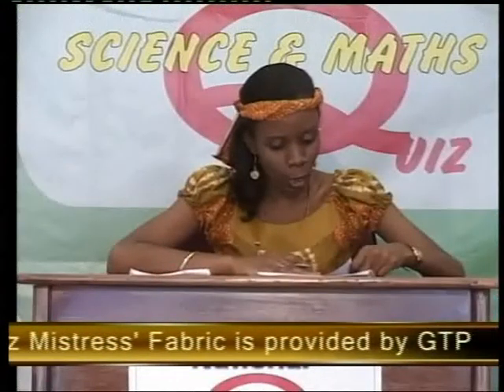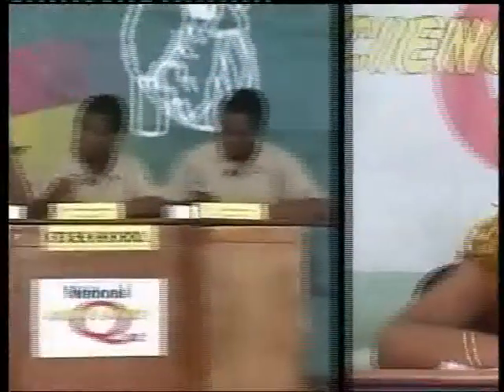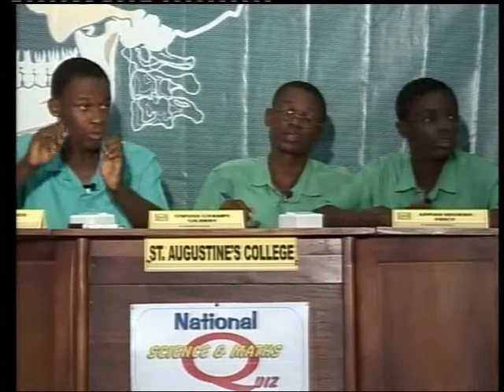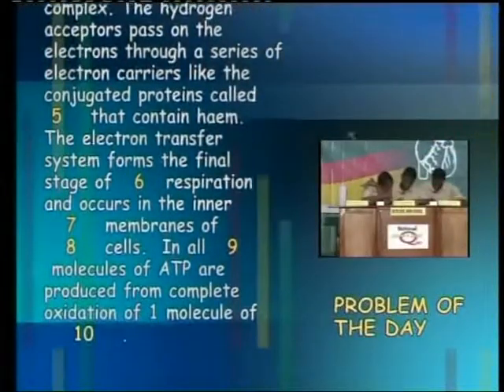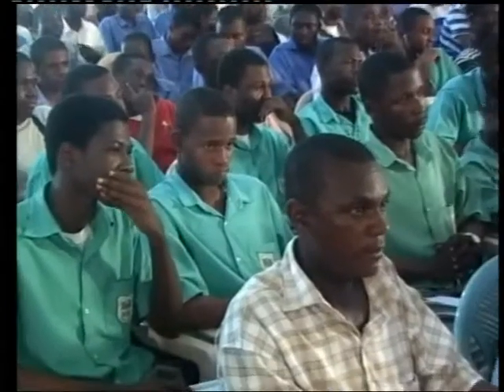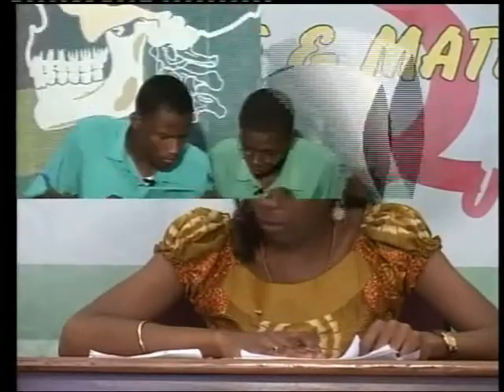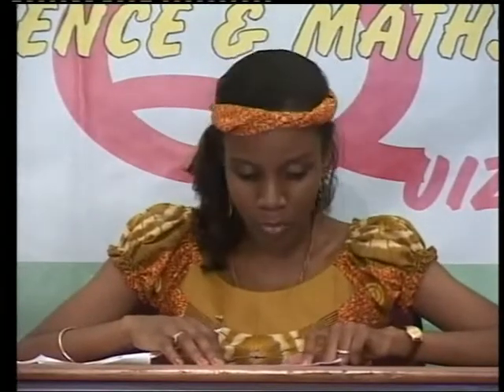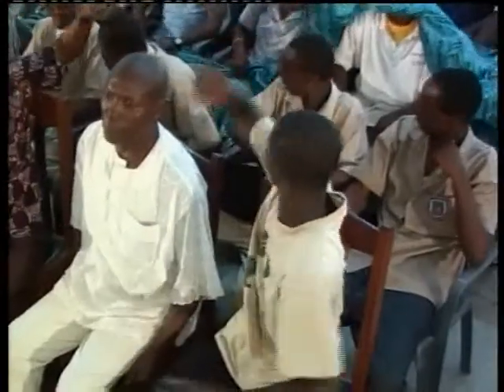NSMQ2008. St Augustine vs Keta senior high school.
quarterfinal 2008